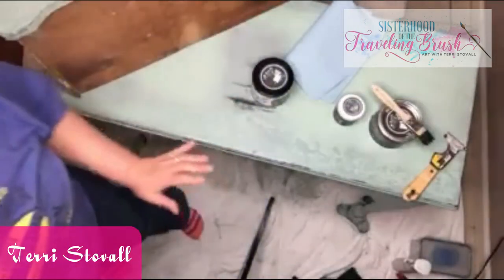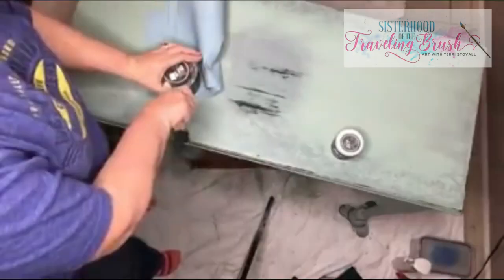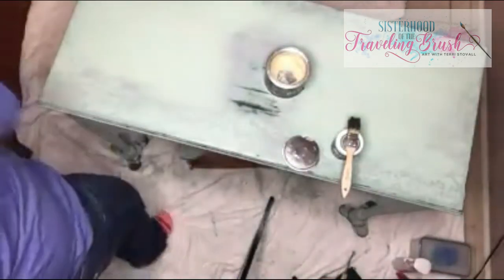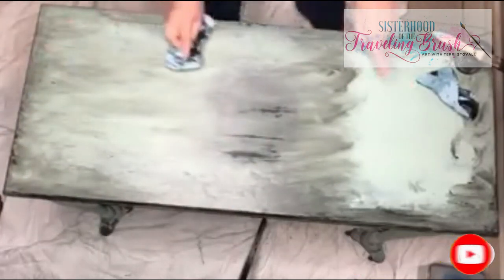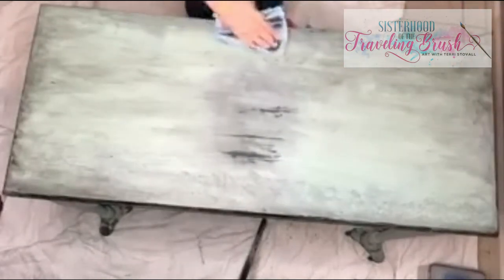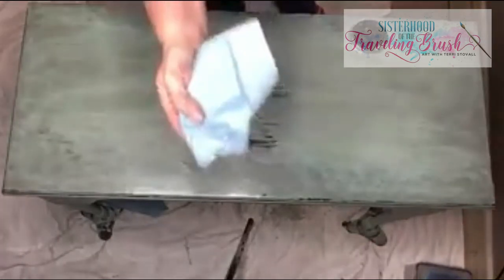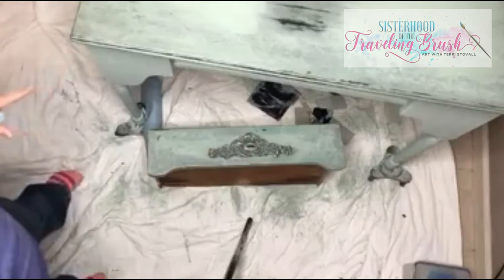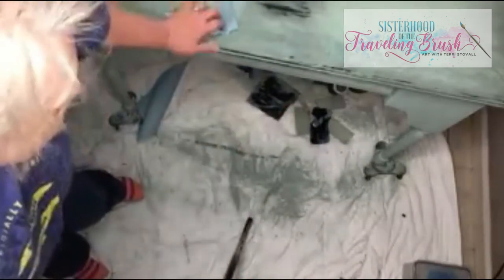Waxing Furniture After Big Top Coat (With Dark and Clear Wax) | Chunky Smooth Finish Series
Our next step is waxing furniture after Big Top coat with dark and clear wax. This is the sixth video of this chunky smooth finish series.

Products used:
BIG TOP – Top Coat DIY: